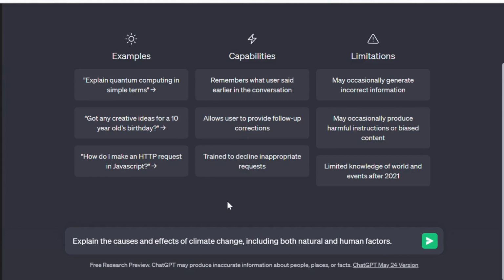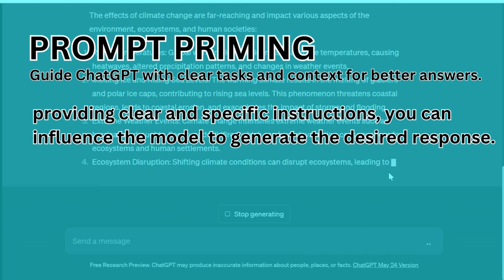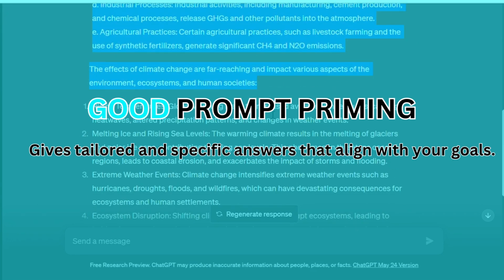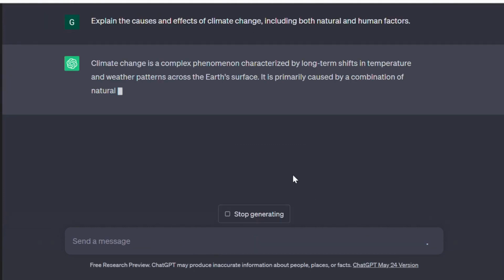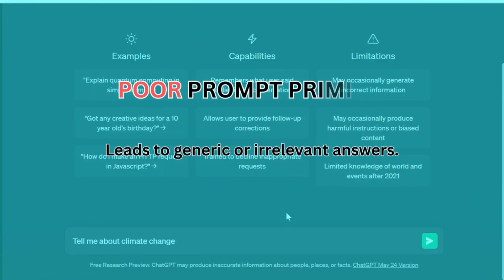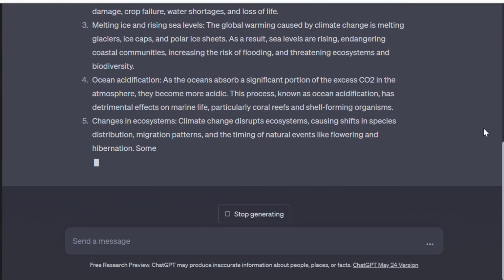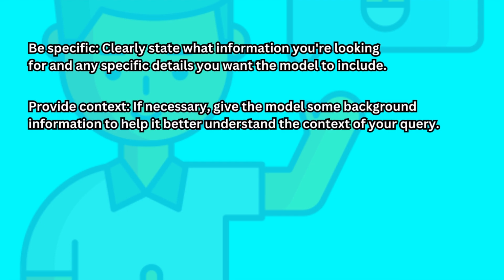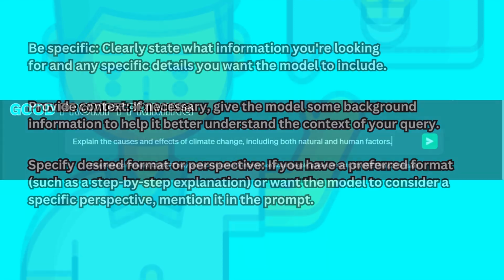how to ask chatgpt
I hope you found this tutorial on prompt priming helpful. Remember, by using good prompt priming techniques, you can unlock the full potential of ChatGPT and receive more meaningful responses.

This is how to ask chatGPT.